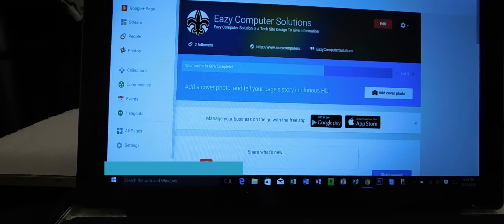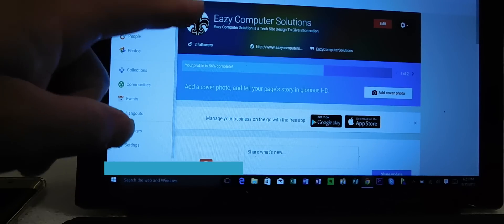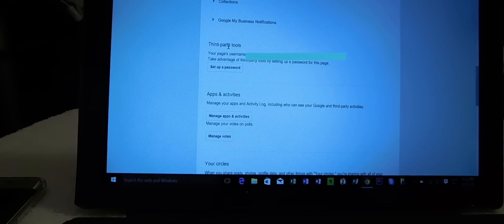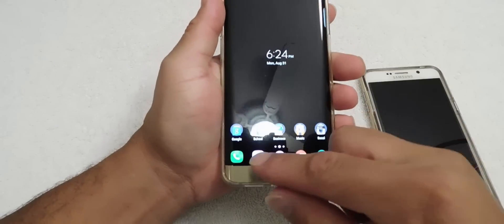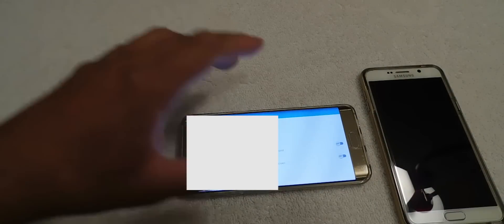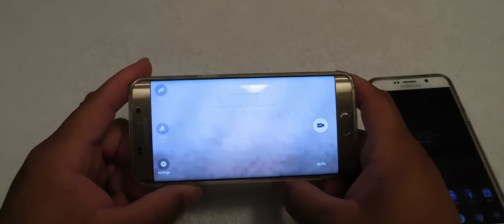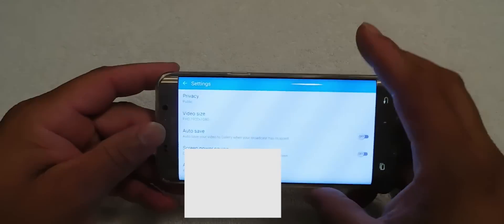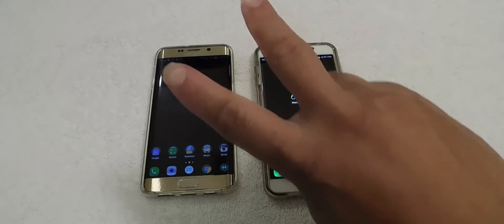How to Stream Live on YouTube With Galaxy Note 5 and Galaxy S6 Edge Plus 2015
Hello guys here is a step by step on how to set up the galaxy note 5 and galaxy s6 edge plus for streaming youtube